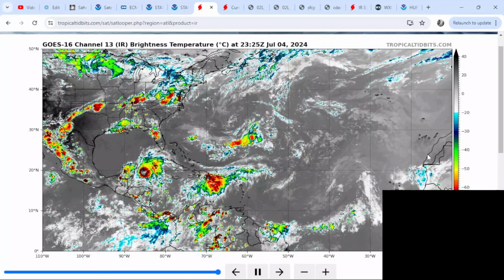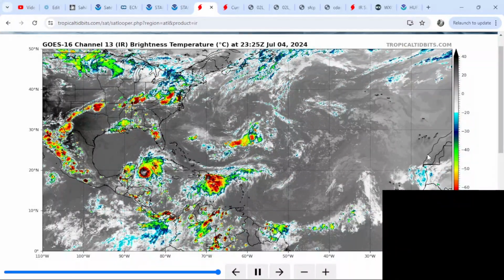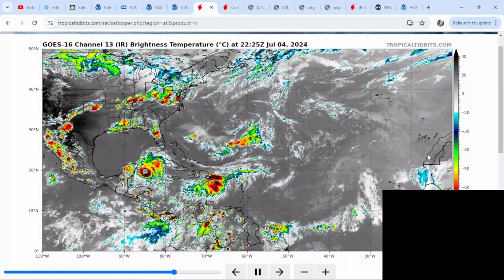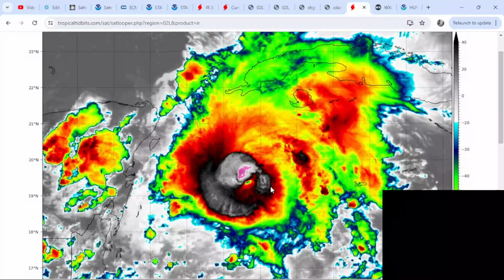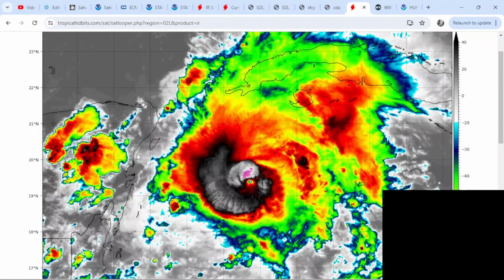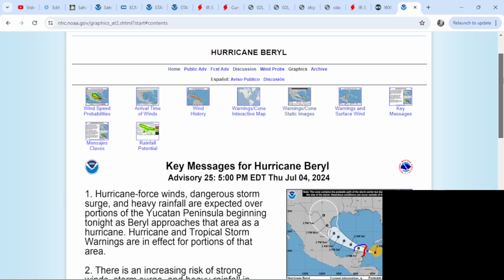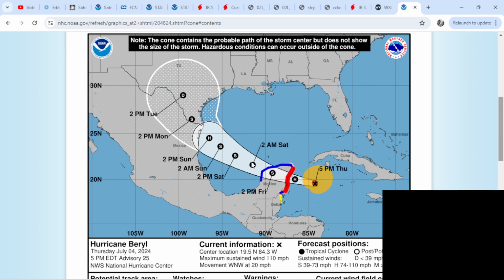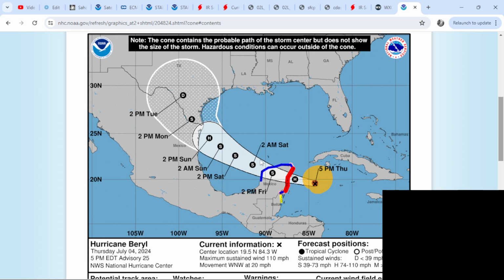BERYL LATEST: Yucatan of Mexico Gears Up For 100+MPH Hurricane Hit TONIGHT!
WEATHER TALK series

Weather Talk Ep 3: Interview with Aidan McGivern of the Met Office